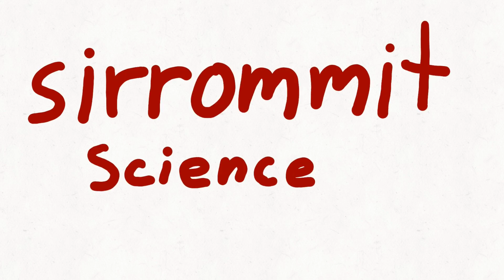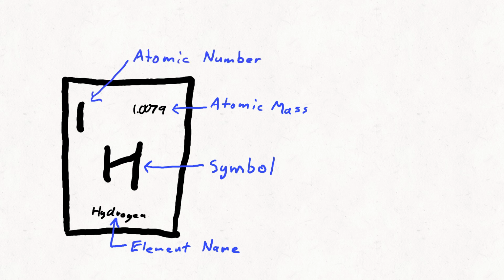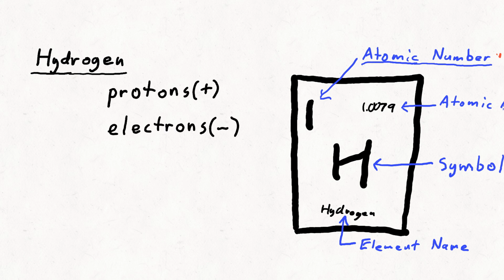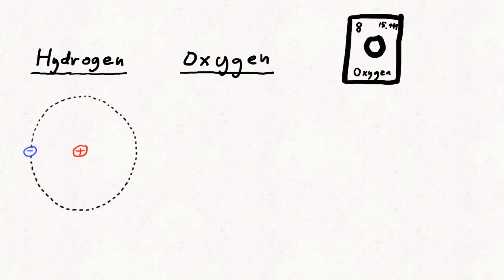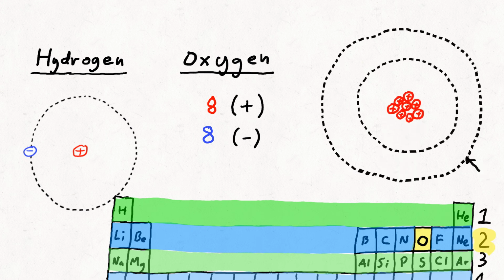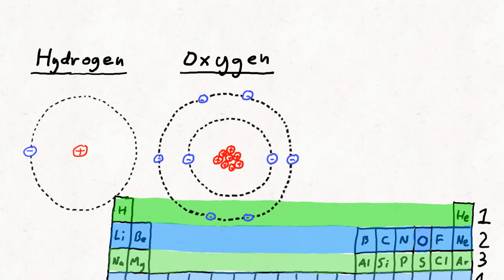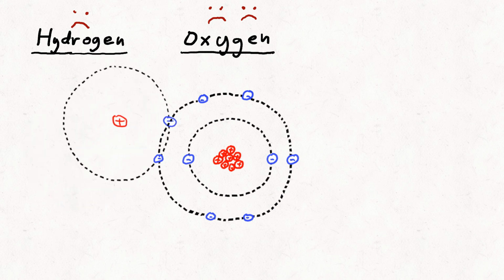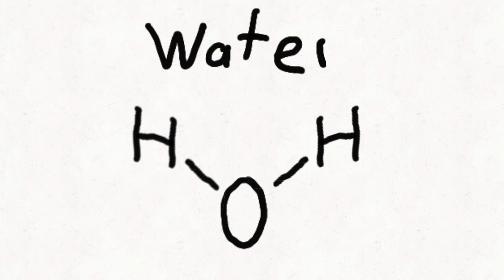The Atomic Structure of Water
This video describes how to build a simplified Bohr model of an atom and what a covalent bond is. It does this using the example of a water molecule.